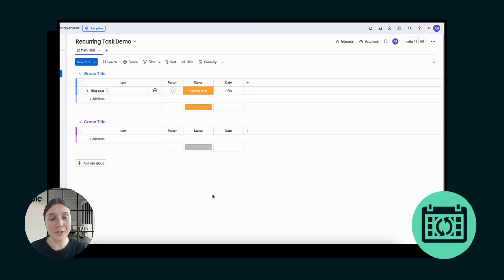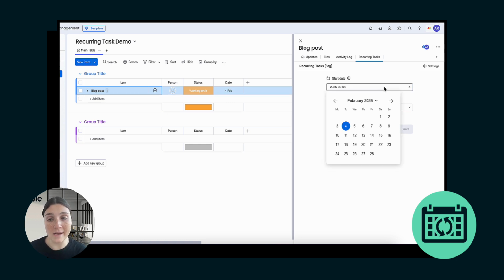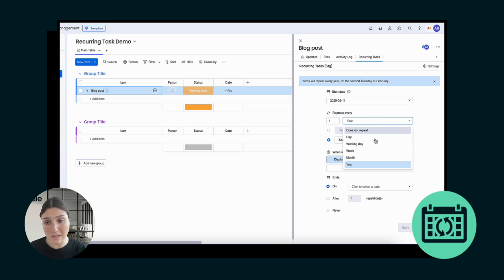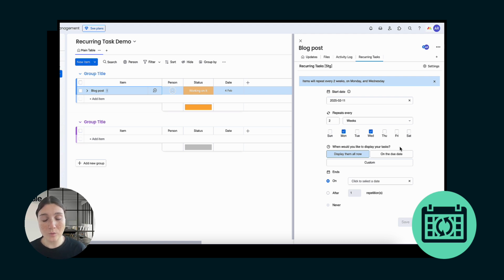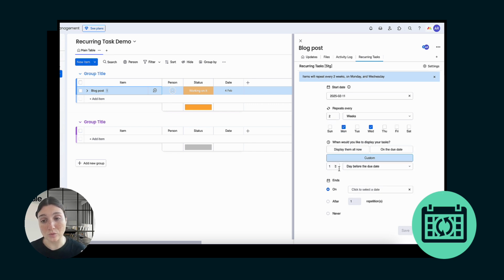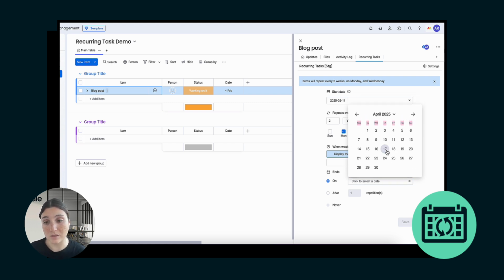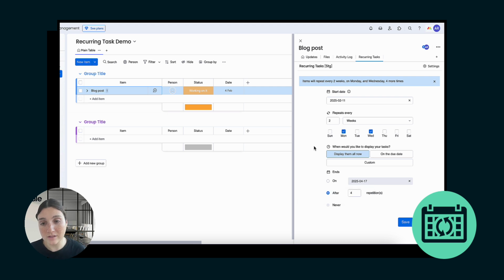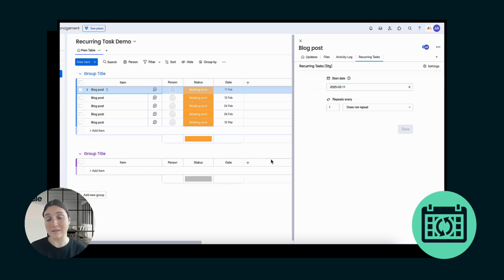How to create a recurring task in monday.com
In this video, our Product Marketing Manager, Amalia, shows you how to create a recurring task using Recurring Tasks for monday.com—helping you automate repeating work without the manual admin.

Amalia covers:
✅ How to add the Recurring Tasks app to your item view.
✅ Setting your start date and choosing how often the task should repeat—daily, weekly, monthly or yearly.
✅ Customising your schedule by day of the week or specific dates.
✅ Choosing between displaying all recurring tasks now or letting them appear automatically based on your schedule.
✅ Ending your recurring task by date, by number of repetitions, or letting it run indefinitely.

With Recurring Tasks, you can save time and keep your boards organised by setting your tasks to repeat exactly how, and when, you need them.